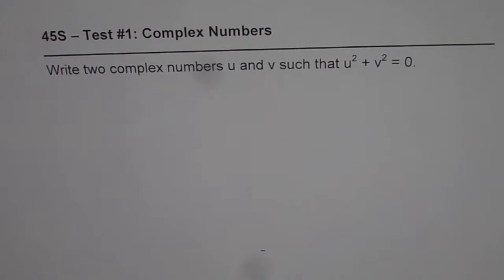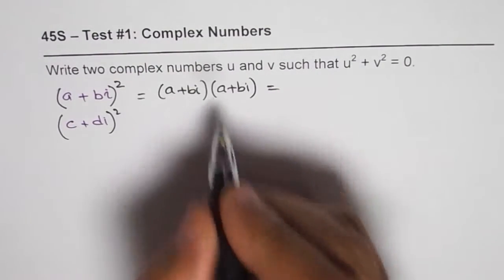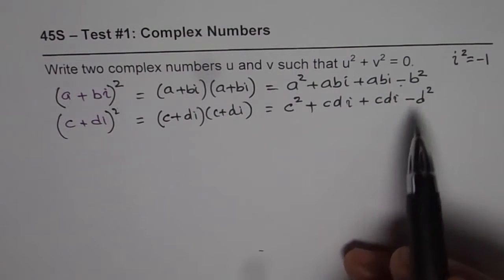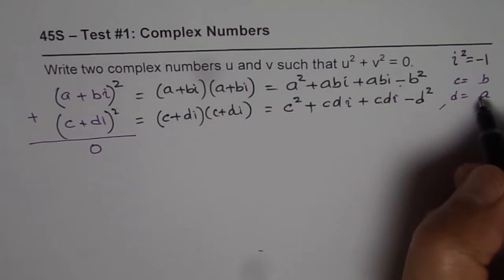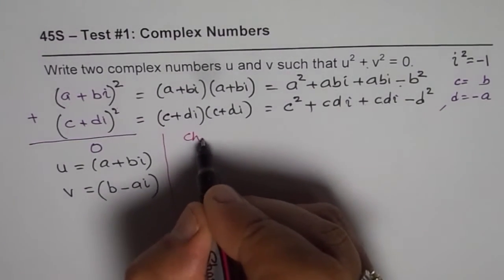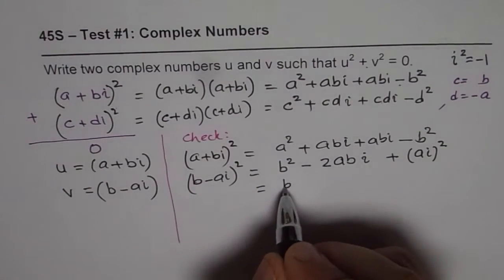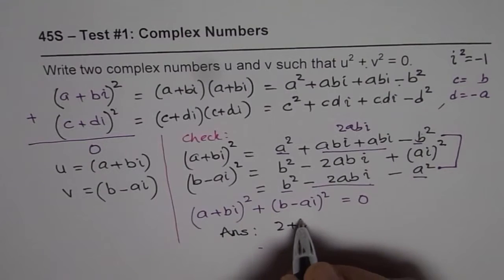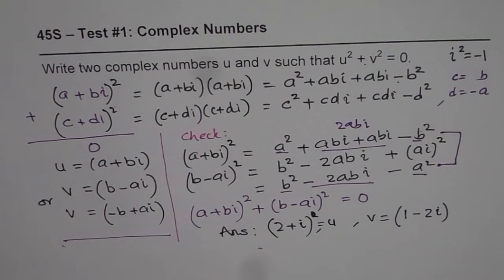How to Find Two Complex Numbers Whose Sum of Square is Zero